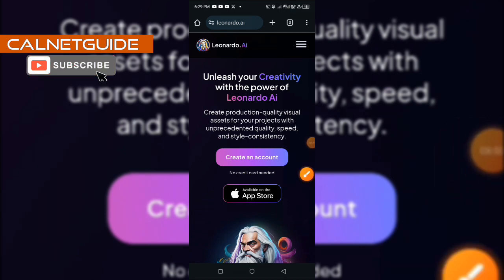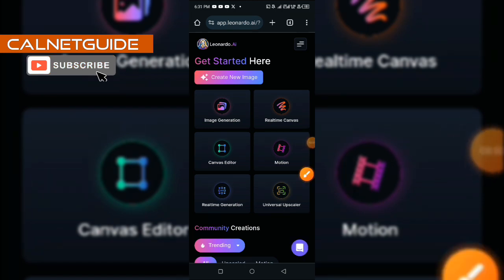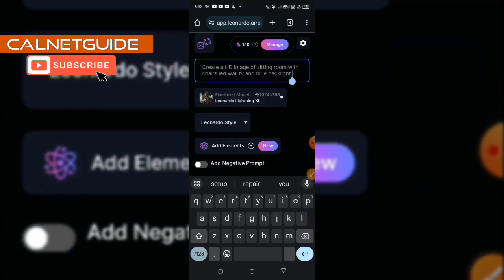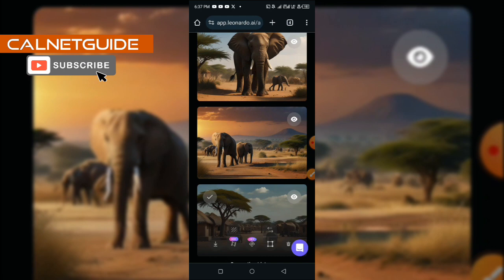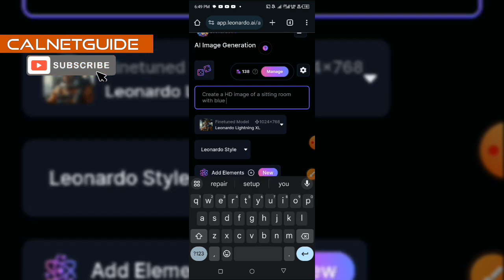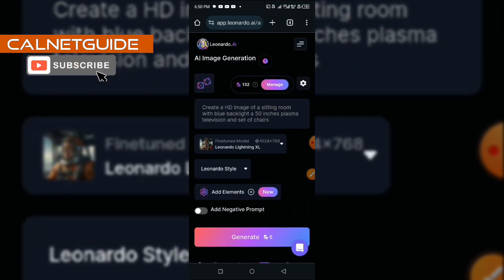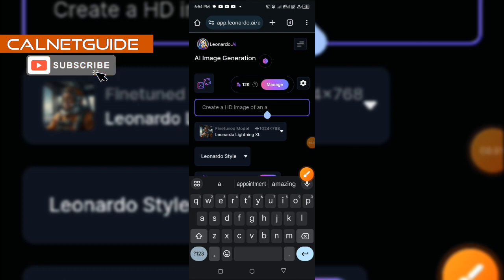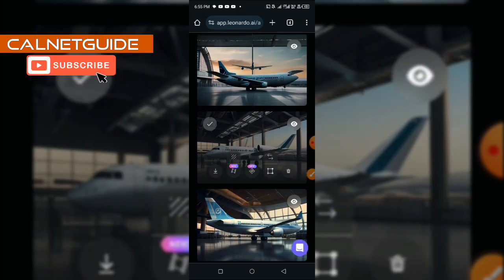UNLEASH CREATIVE POSSIBILITIES! How to Use AI to Generate ANY Image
Revolutionize your creative workflow! Learn how to harness the power of Artificial Intelligence to generate stunning, custom images in minutes.

In this step-by-step tutorial, we'll explore:

AI image generation tools (Leonardo AI )
How to craft effective prompts for breathtaking results
Customizing styles, textures, and colors
Using AI-generated images for art, design, and marketing

Perfect for:

Graphic designers
Digital artists
Marketers
Social media enthusiasts
Anyone curious about AI-generated content

UNLEASH CREATIVE POSSIBILITIES! How to Use AI to Generate ANY

Watch this video till the end to get all the information you need on how to use Leonardo AI, do not skip any part.

Below is the official website for Leonardo AI